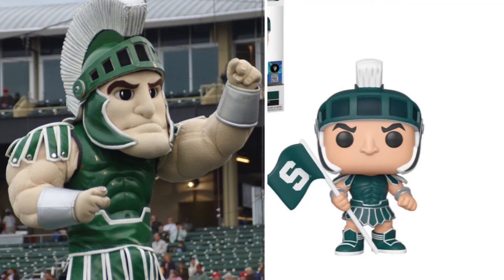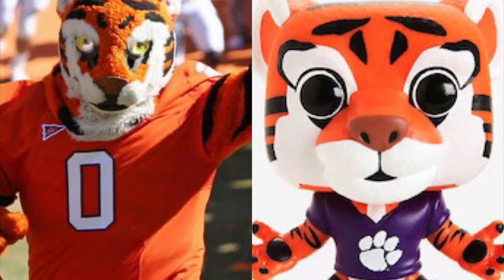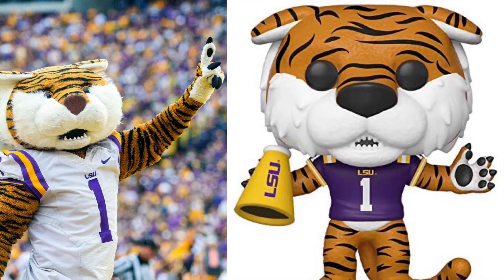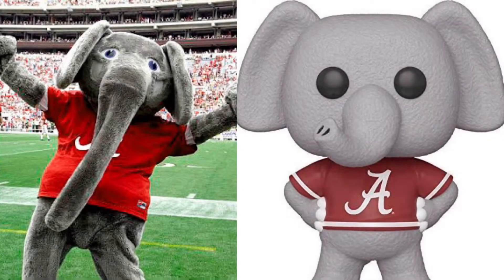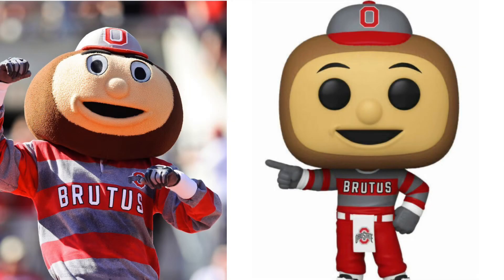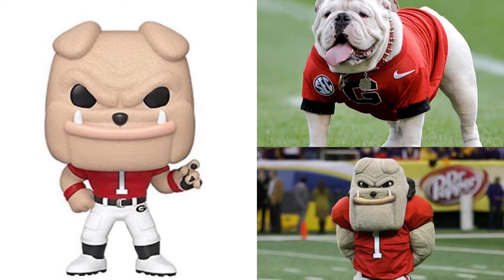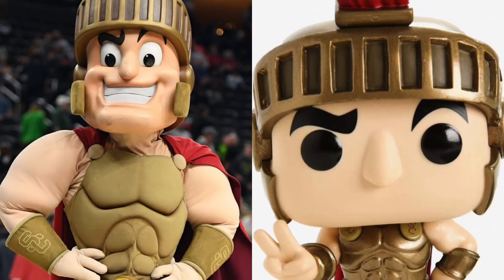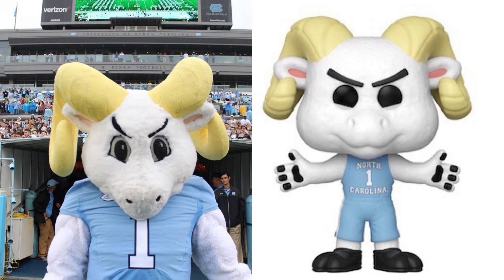College Football Mascots Vs College Football Funko Pops!(Read Desc)